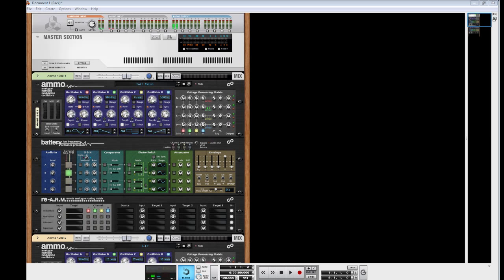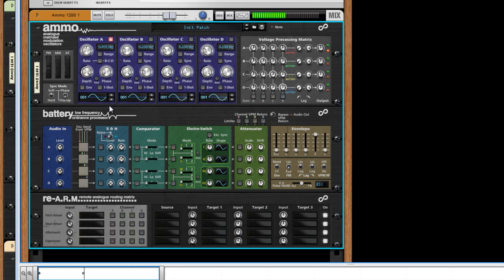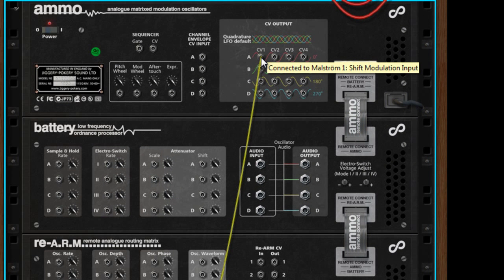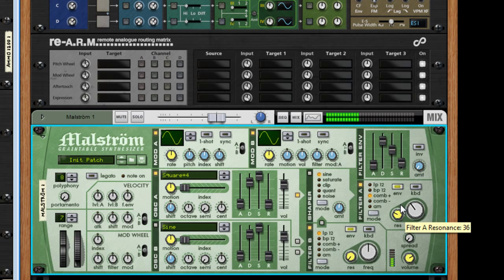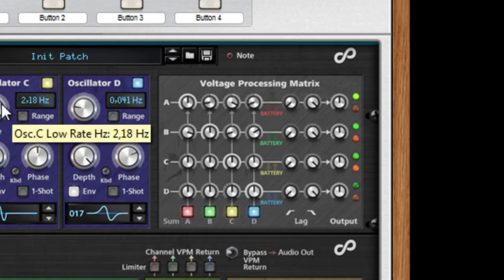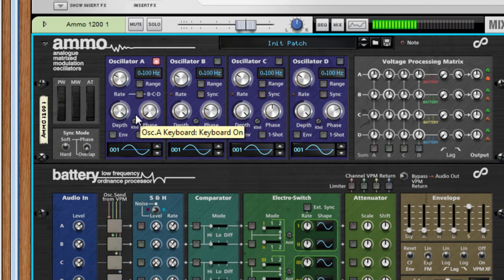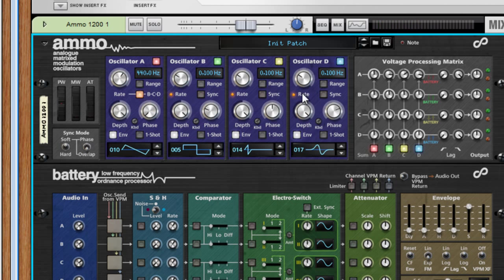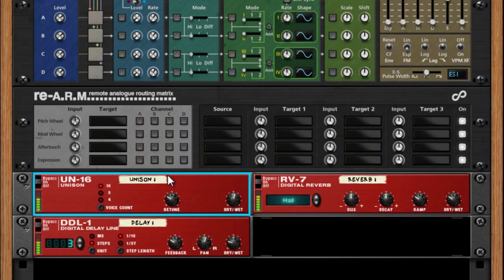Ammo Rack Extension Basics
Welcome back to another video. In this case I will look at the Oscillators and LFO capabilities of Ammo.